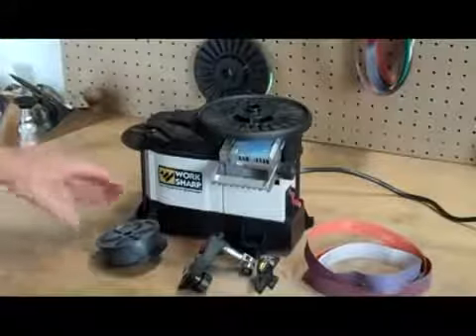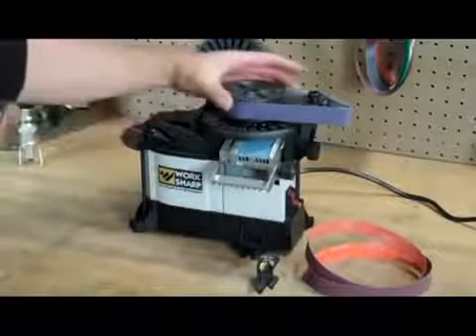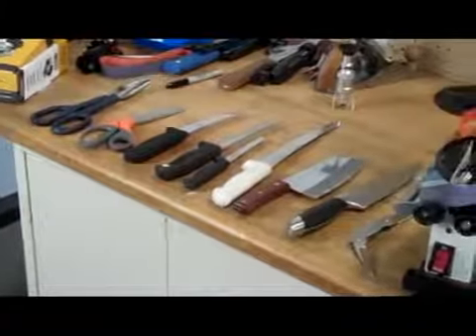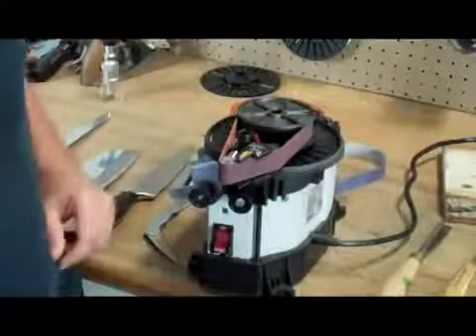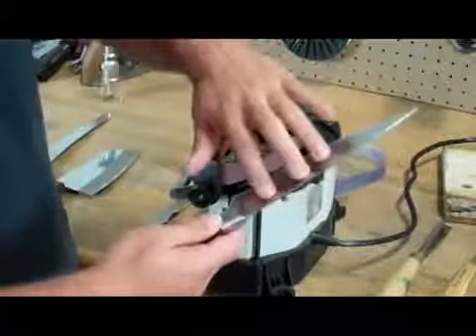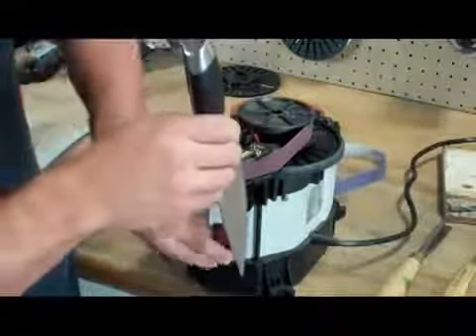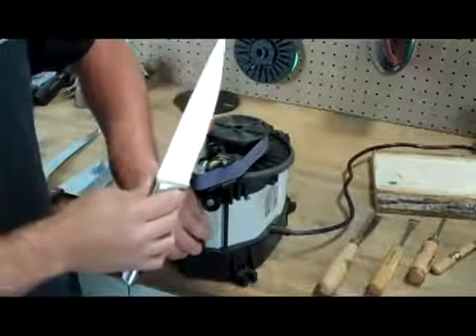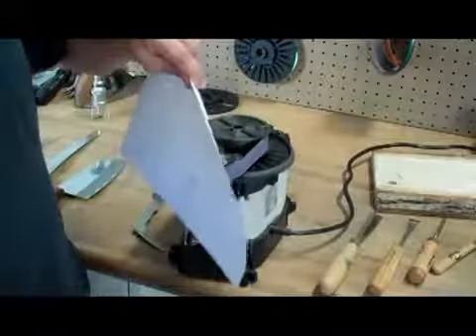Work Sharp WS3000 - Belt Sharpening System (Discontinued Attachment)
Installing and using the Belt Sharpening System on the Work Sharp WS3000 Woodworking Tool Sharpener.

PLEASE NOTE: The WS3000 wood tool sharpener has been discontinued. For parts and service contact Work Sharp. Product maintains a 3 year warranty.